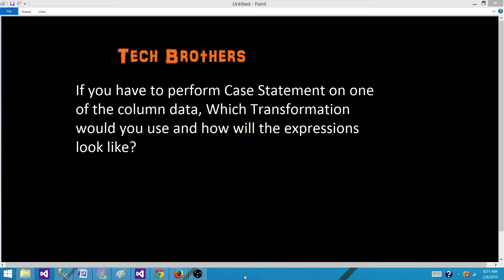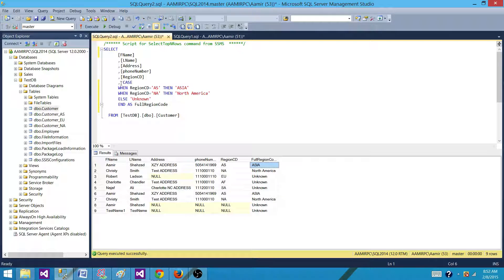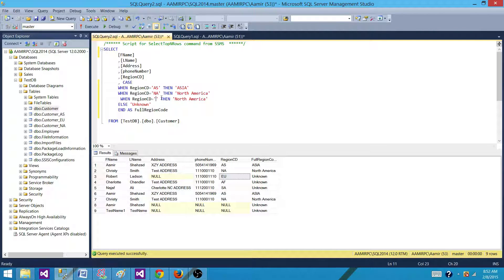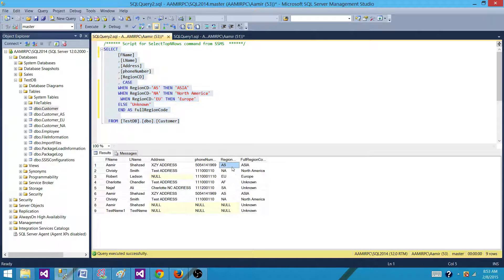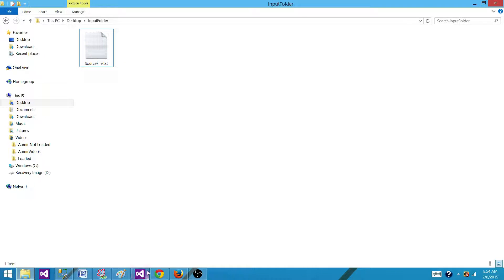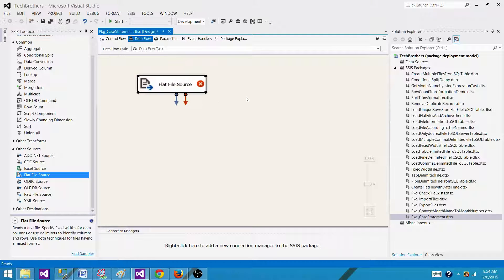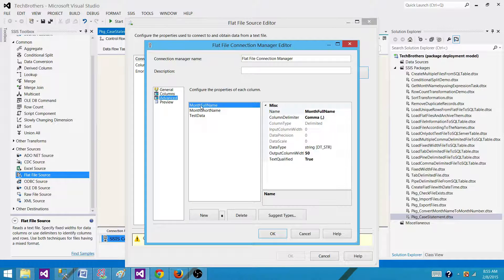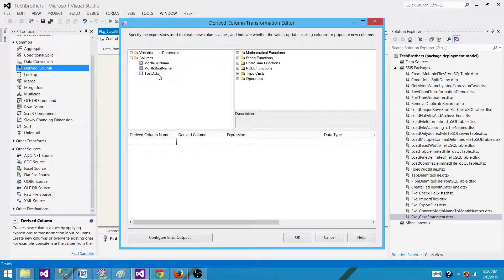SSIS Tutorial Part 77.2 -Write Case Statement in Derived Column Transformation in SSIS Package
In this video you will learn how to write Case Statements in Derived Column Transformation in SSIS Package.

The video can be used for the answer of SQL Server Integration Services Interview Question "
If you have to perform Case Statement on one of the column data, Which Transformation would you use and how will the expressions look like? "